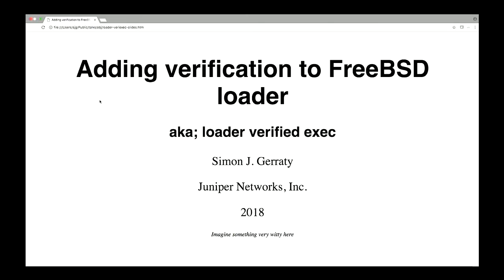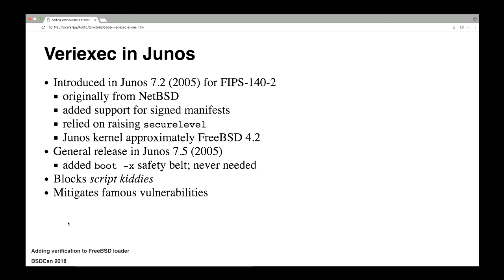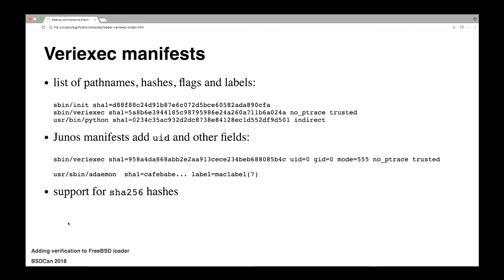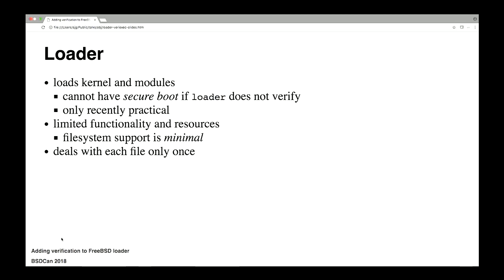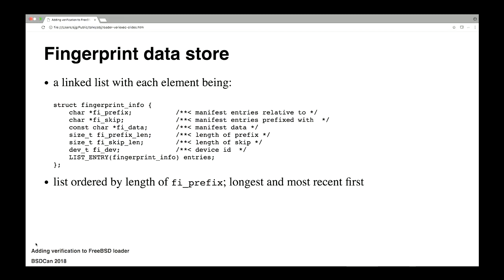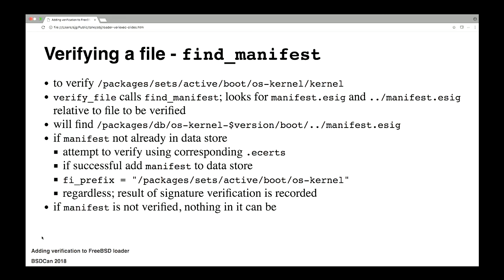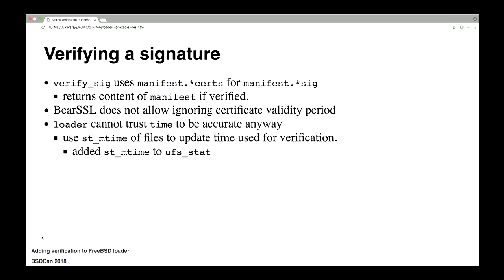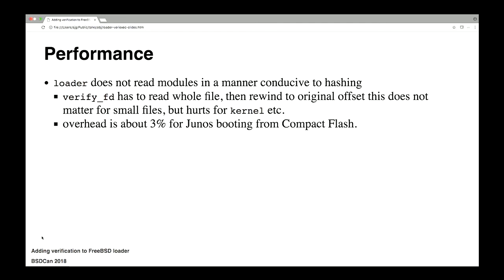Simon Gerraty: Adding verification to FreeBSD loader -- BSDCan 2018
Secure boot is a popular topic these days.

Junos (a FreeBSD based OS) has shipped with Verified Exec (from NetBSD) for over a decade, but there is a big gap between firmware power on and veriexec enforcement.

Adding the equivalent of verified exec to the loader addresses this gap.

Fixing the loader to verify modules and kernel has been on our roadmap for ages, but trying to squeeze enough of OpenSSL into the loader to handle verification of X.509 certificate chains, was simply not feasible.

Thomas Pornin's talk last year on BearSSL, changed the game. With this tiny library in hand I was able to add verification to the FreeBSD loader in a manner compatible with Verified Exec, while adding only about 100K to the size of the loader.

This talk will discuss the background, design decisions and implementation.